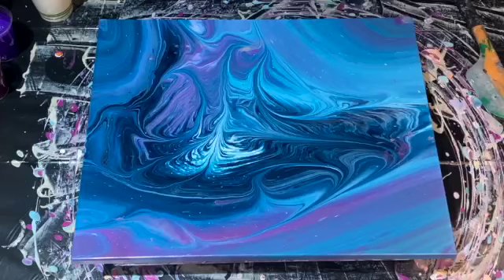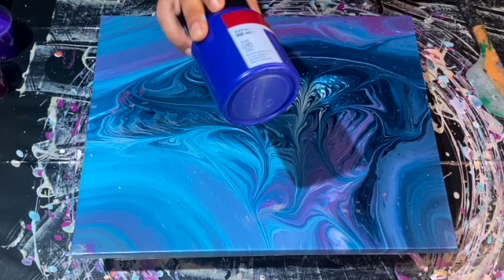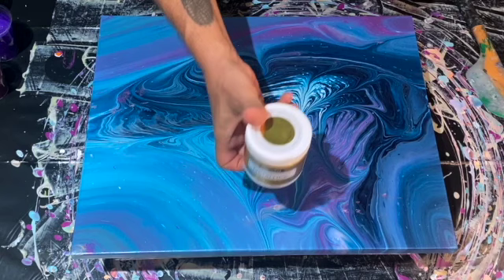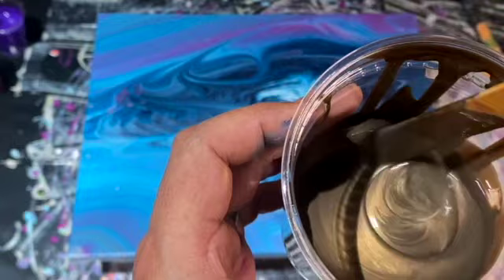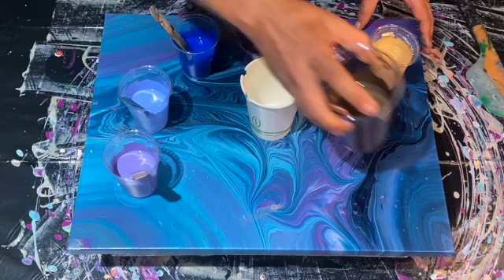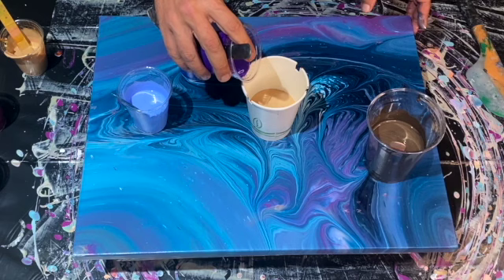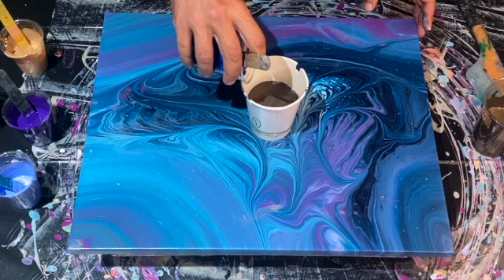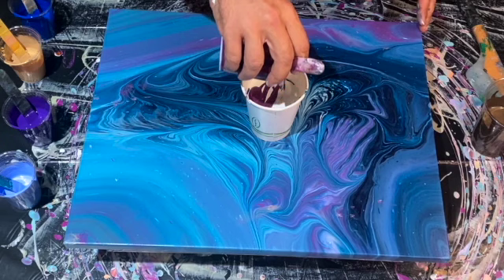Turning it up a Notch! Having Fun with a Notched Flip Cup - Fluid Art / Acrylic Pouring Tutorial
Check out these videos from my Choo Choo Chuesday Premier Train partners!

And here’s the playlist of our videos together!

If you haven't tried a flip cup - you definitely should!  It's a lot of fun for beginners and experienced paint pourers alike. There are so many ways to create interesting lines and motion - and I'm really happy with how this experiment turned out! I hope you give it a try!

Here are my Keys to Success for a Flip Cup Pour:

1.  One of the great things about a flip cup pour for beginners is that consistency is not as important.  If you want cells and clearly defined colors and lines, your mixed paints should be on the thick side - it should leave a trace when drizzled off of your stir stick and should leave a mound on a mound. If you want more blending of colors and fewer cells, the consistency should be a little thinner, still leaving a small mound but disappearing quickly. For this pour, my consistency was on the thicker side.
2. Let your paints sit for several hours before using them to reduce the amount of air bubbles when you pour.  As a general rule, the thicker the consistency of your paints, the longer it takes for the bubbles to rise through the paint and release. For these thicker consistency paints, I let them sit (covered) for about 24 hours before using them.
3. I used a base coat this time, and I'm glad I did. But lesson re-learned: mix in a little water so that it's thinner than your poured colors. It's purpose is to stick to the canvas while allowing the poured colors glide over top of it. My base coat was too thick in this video, and I had a difficult time getting the paint to move.
4. HOW TO FLIP YOUR CUP:  Hold the cup firmly in your hand - one finger under the bottom and the rest gripping the sides. Don't squeeze - just hold firmly. Tuck your elbow against your ribs, count to three (or any number you choose) and then twist your wrist quickly and flip the cup onto the canvas.  If your cup isn't too full, there shouldn't be too much splatter.  It's not a big problem if you get some splatter, but less paint in the cup means less interaction between the colors. With this notched cup, a little paint comes through the holes in the cup lip, but you'll need to release the suction by poking a hole in the bottom of the cup as I did here so the paint can flow out easily.
5. The biggest mistake you can make with this technique is to not have enough paint.  In fact, this technique can require more paint that most.
6. A lot of paint gets tilted off, so if you are like me and do not like to be wasteful, scrape up your runoff and use it again! I was able to rescue about 4 ounces of paint from my table after I was done tilting, and will strain it and use it as a base coat or flow extender for another pour.
7. Using the spinner allowed me to maintain the original composition of the pour. It may be interesting to tilt this out instead - I will probably try that in the next experiment.

Colors Used:
Liquitex Light Blue Violet
Amsterdam Dioxozine Purple
Amsterdam Ultramarine Violet Light
Golden Heavy Body Permanent Maroon
DecoArt Metallics 24K Gold
Amsterdam Burnt Umber w/ DecoArt Copper & Gold

My pouring medium is equal parts Floetrol, PVA glue, and gloss varnish.

My paints are mixed 3 parts pouring medium to 1 part paint, and then I add small amounts of distilled water until I reach the desired consistency if necessary.